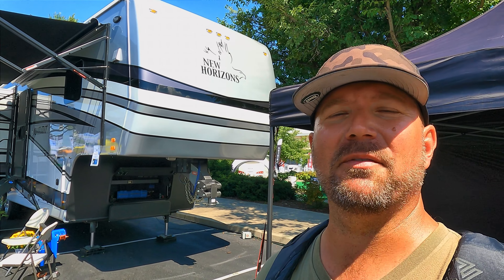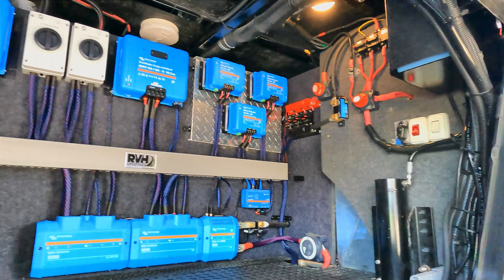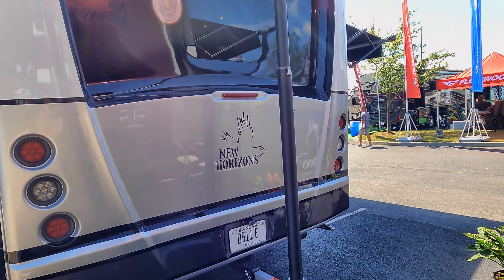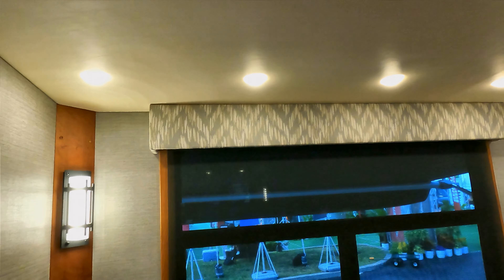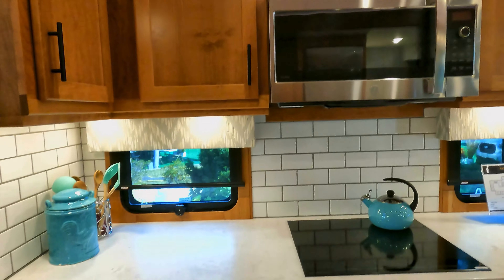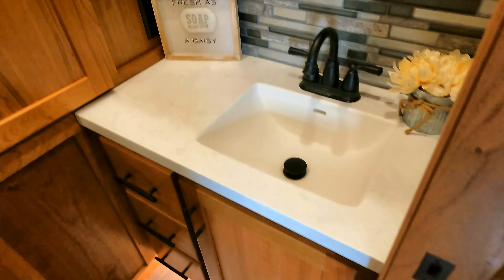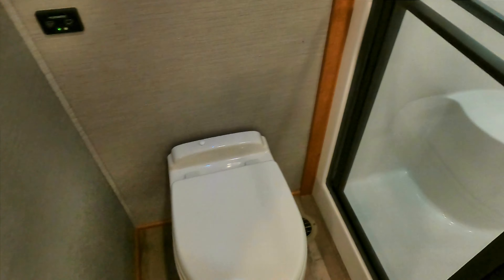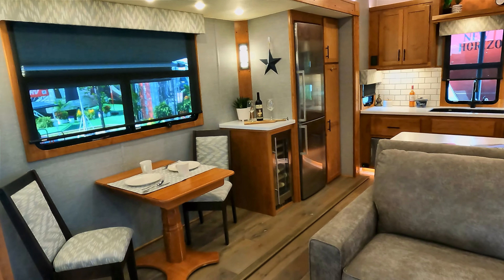$300,000 Custom Built 5th Wheel Tour // New Horizons // No Expenses Spared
AMAZON STORE

CAMP ACCESSORIES:
We now use Brooklyn Bedding mattresses but the one listed above is also good

PRODUCT REVIEW POLICY:
*It is the ultimate goal of Wandering Weekends to be fair and truthful to our viewers, readers, and partners. We will always be honest and objective when reviewing any product. We have created the following policy to ensure we keep the trust of our viewers and readers at all times and to ensure we remain objective for every review.

*We will not review any product unless it is a good fit for our channel and/or blog and someting that we can use and fully test to our satisfaction. We will not review items we can not use ourselves.

*IF we do receive a review product for free, the receipt of said product in no way guarantees or influences a positive review. We will always maintain a strict policy of objectivity, which includes identifying any flaws or weaknesses as well as strengths of every product reviewed.
*If flaws or weaknesses are found with a product, we will provide feedback to the product provider in an attempt to correct any problems or misuse on our part.
If the flaws cannot be corrected, we will return the item (when feasable). While we will not likely produce any dedicated content on the item, we do retain the right to speak to those flaws if we feel it is a safety concern or will directly benefit our audience to know about said flaws.
*Any sponsored videos or articles published by us will be noted as such at the beginning of the video or article and in a written description of the video or blog.
*We will continue to use and review the product over its lifetime and the product may appear in future videos and articles as a follow-up review. This ensures our viewers and readers are getting a true review of all products over time.
*Wandering Weekends appreciates the opportunity to work with manufacturers and companies in an effort to inform our audience honestly and objectively about the amazing products that are available.

***Our number one priority is our audience and maintaining their trust.***